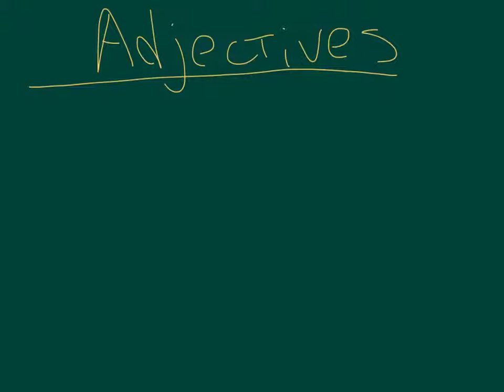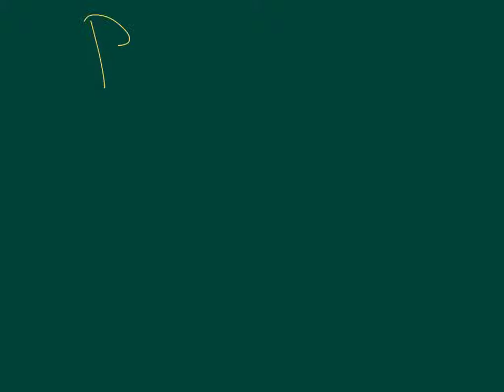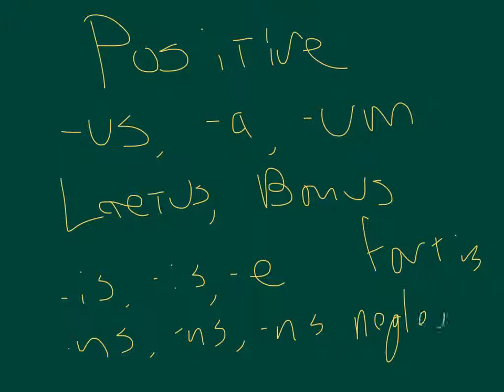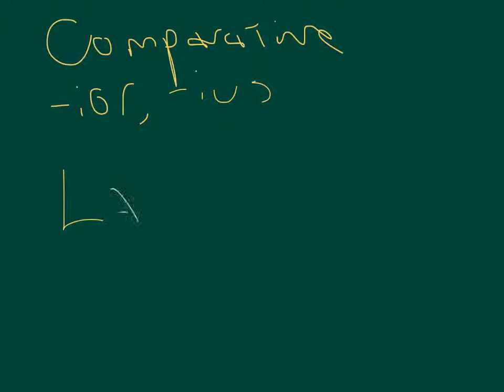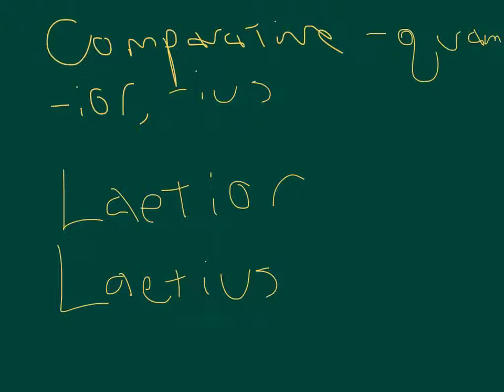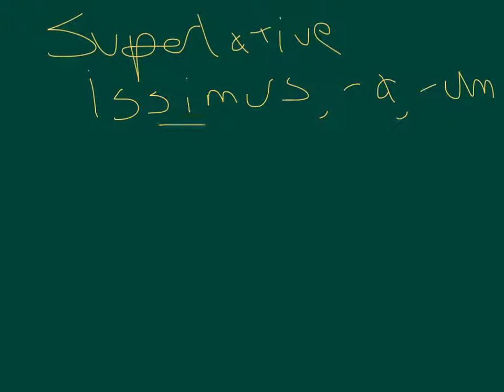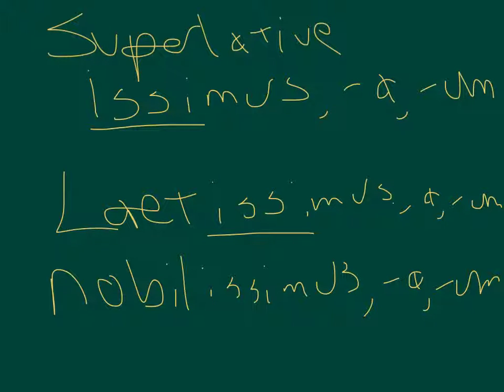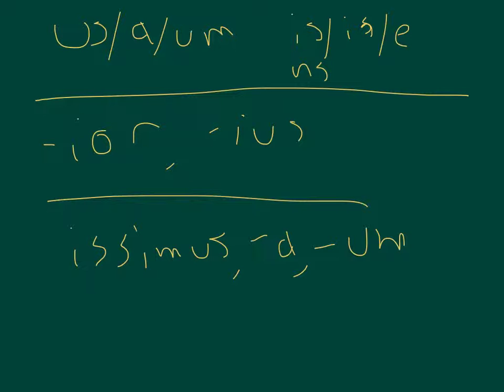Stage 10 Degrees of adjectives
Review of the degrees of adjectives